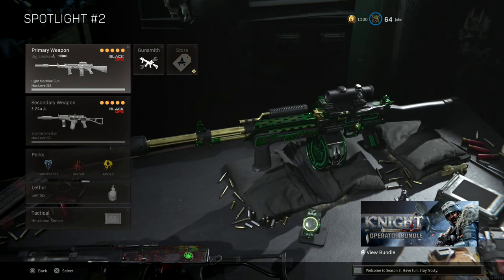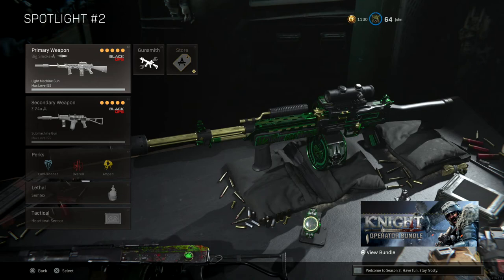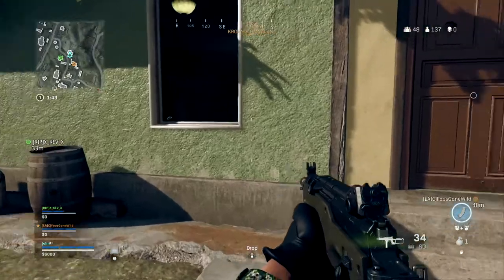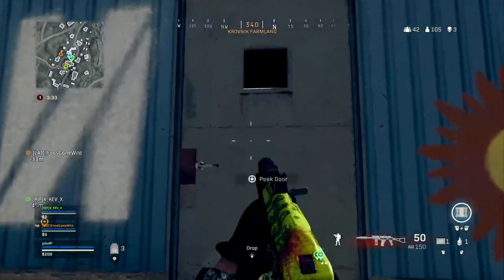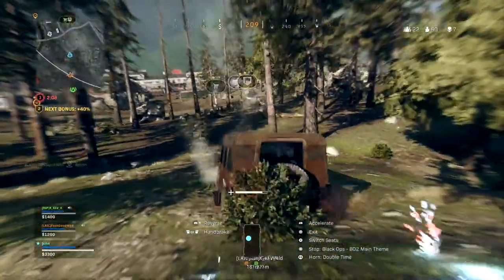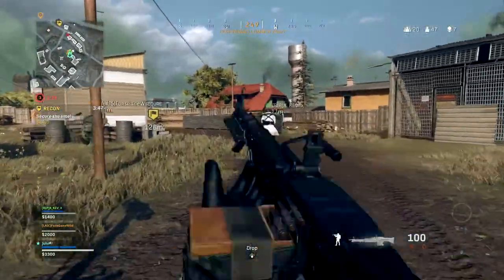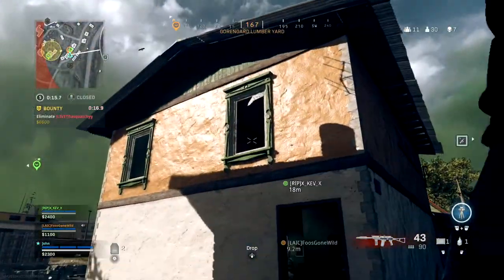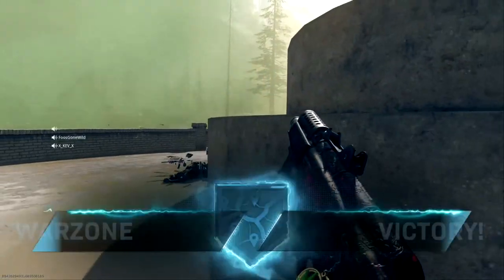Our FIRST TRIOS WIN in a very long time... 🥲 (Warzone Victory #53 - 11 Kills)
In this video, I took another dub with my cousin and homie on Verdansk 84' in Warzone! I managed to drop 11 kills, my cousin dropped 4 kills, and my homie dropped 3 kills, making it a total of 18 kills for Trios. This is our first Trios win in a very long time since we have mainly been playing Quads. I was feeling some Cold War weapons for this match and went with the Stoner 63 and AK-74u, which was a great class setup choice. The Stoner 63 is a great weapon from medium to long range and the AK-74u is amazing from close quarters, making it an ultimate setup. Anyways, if you end up giving this class setup a try, let me know how it goes for you! (: